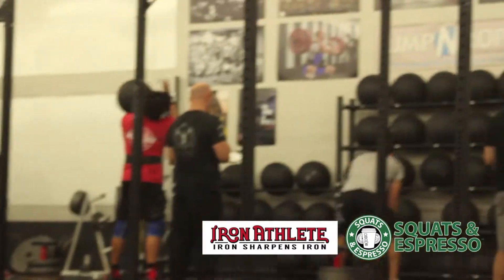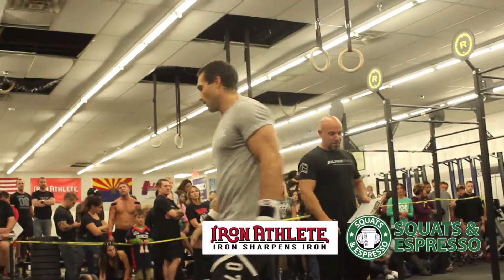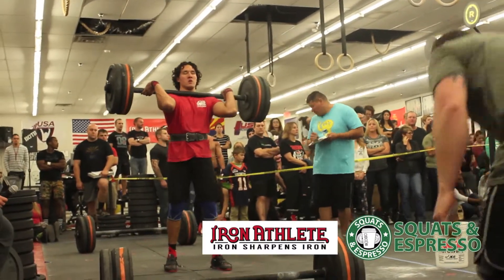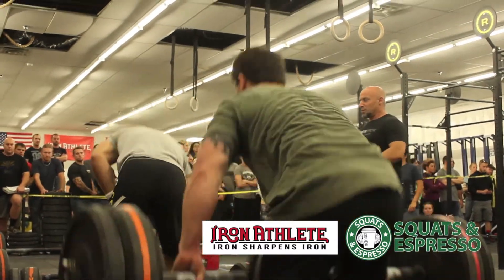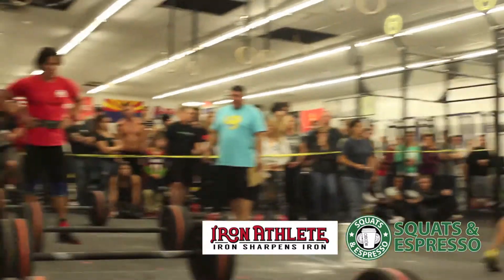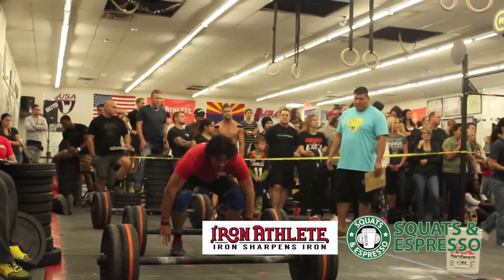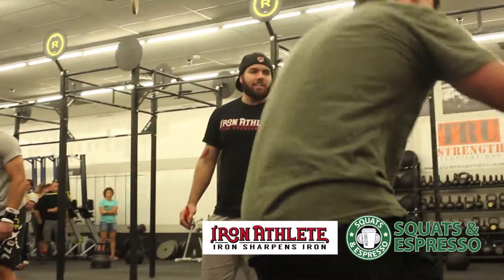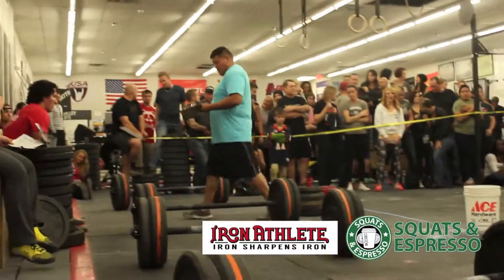KONGFEST Strongman Medley Heat2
Kongfest 2014
King Kong Division: Strongman Medley Heat 2